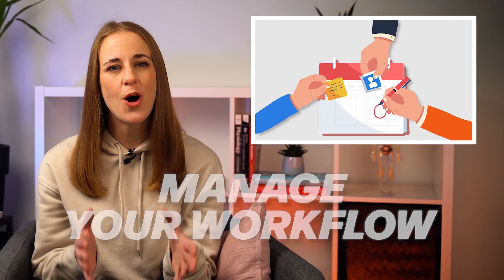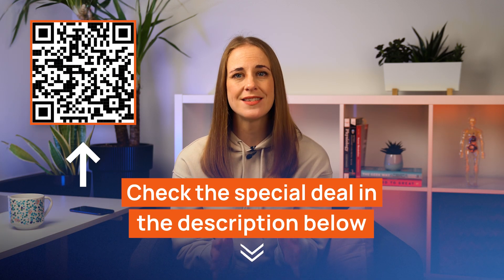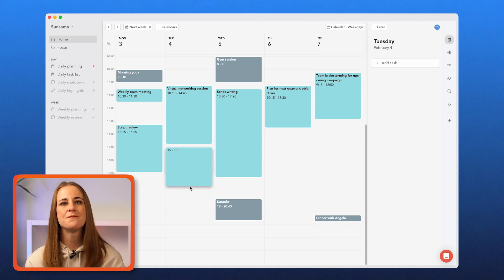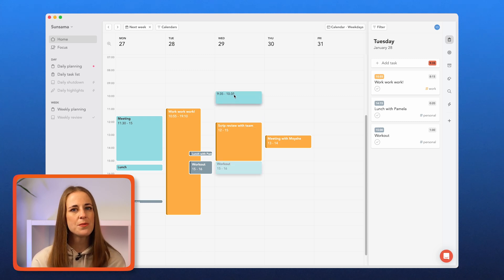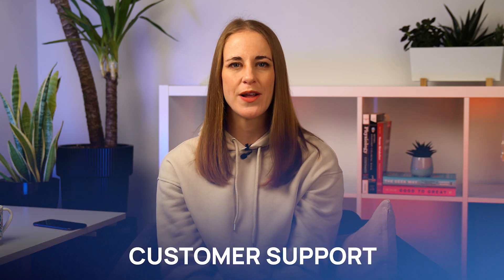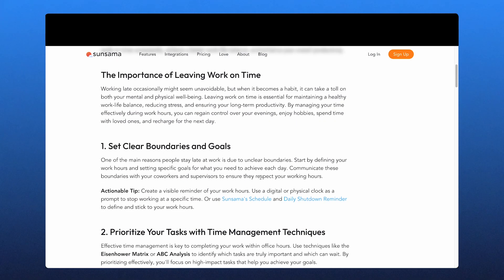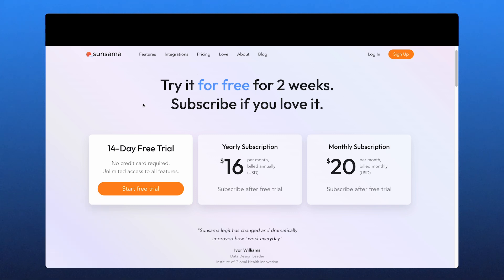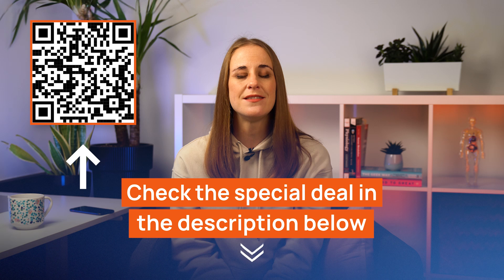Sunsama Review 2025: Why Sunsama Is THE BEST Productivity App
🚀 MASTER your time with SUNSAMA | FREE 14-day trial + No credit card required ⤵️

Looking for a powerful time management tool to boost productivity and reduce cognitive load? In this Sunsama review, we take an in-depth look at Sunsama: an app designed to streamline task management, improve focus, and help you build a balanced workflow. But is Sunsama good enough to replace your current planner? Let’s find out!

🔍 Why Choose Sunsama?
Sunsama is more than just another productivity tool - it’s a structured approach to task management and mindful planning. Whether you're looking for the best productivity apps or an all-in-one scheduling solution, Sunsama offers a focus-driven, intuitive experience.

✅ Try Sunsama today!

⏱️ Timestamps ⏱️
0:00 Sunsama review
0:23 What is Sunsama?
1:01 Ease of use
2:16 Task management
2:34 Time blocking
2:58 Scheduling
3:30 Weekly review
4:12 Focus mode
4:30 Cons
5:12 Customer support
5:54 Plans
6:45 Is Sunsama worth it?